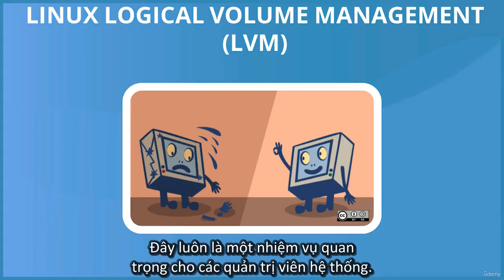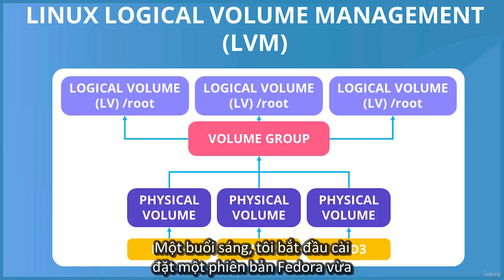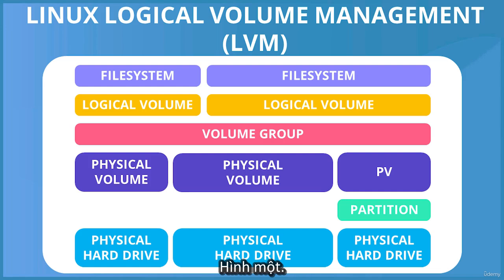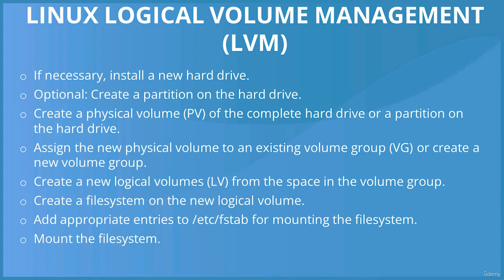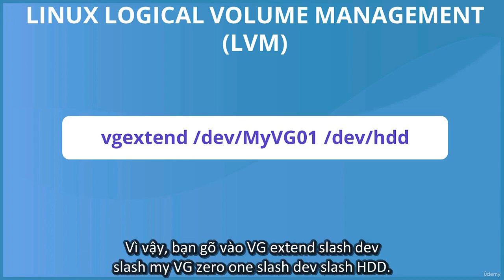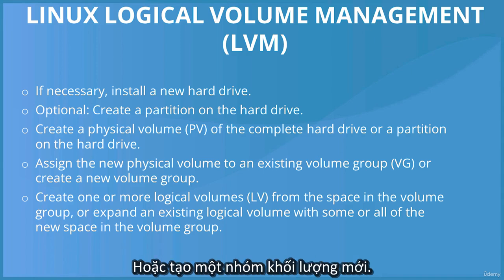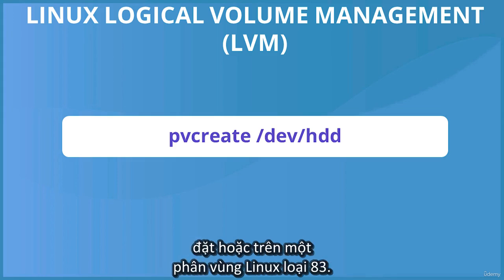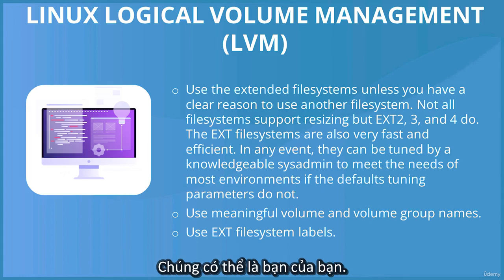12 Linux Logical Volume Management LVM